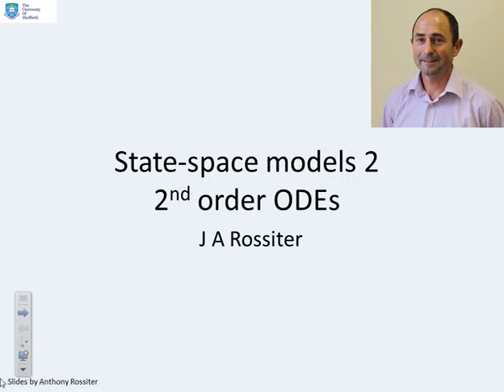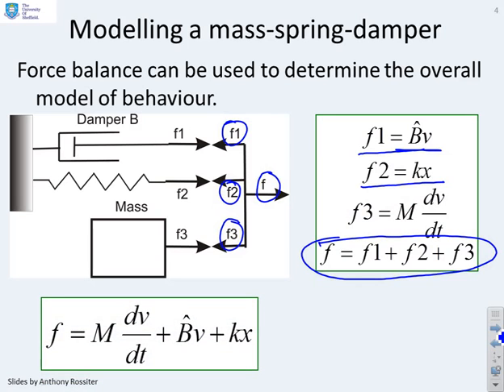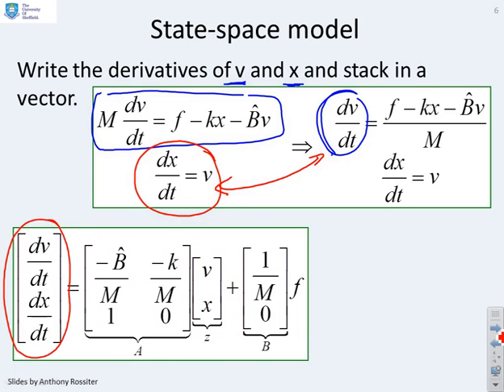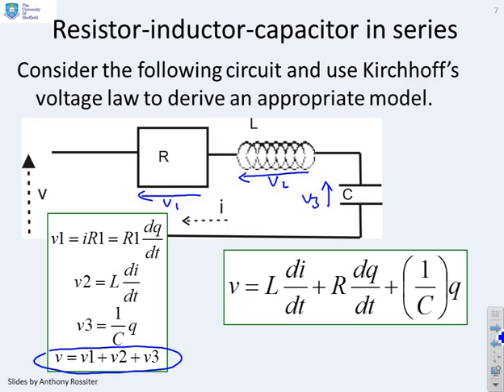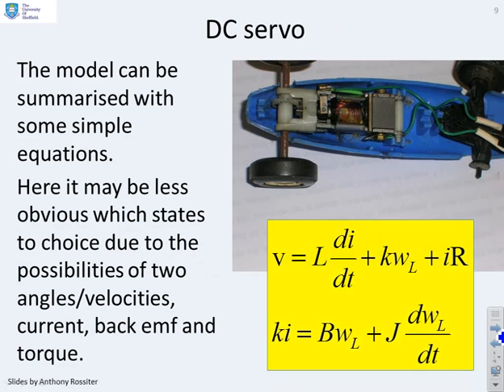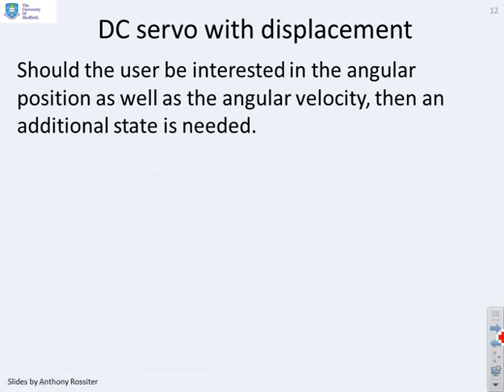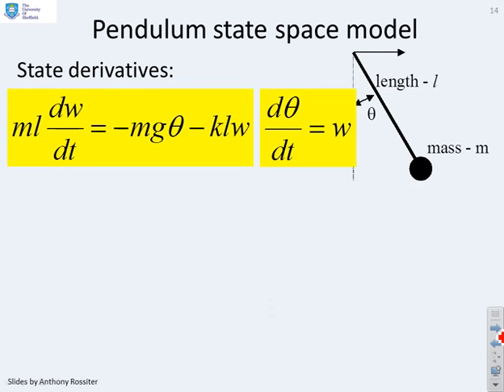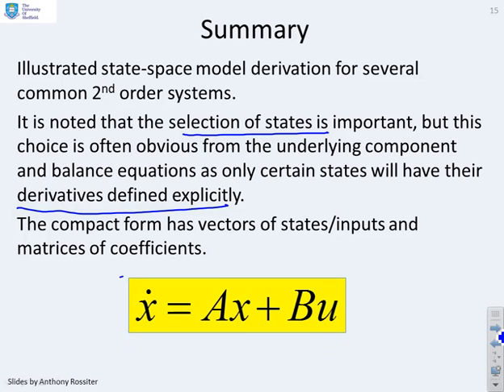State space 2 - basic modelling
Extends  the concept of taking first principles models for systems and converting them  into state space form. Uses some 2nd and 3rd order examples  (mass-spring-damper, RLC circuit, dc servo and pendulum) to demonstrate the  process of constructing a state-space equivalent. Introduces the concept that  state space descriptions for a given system are not unique as they depend on  the selection and ordering of states.